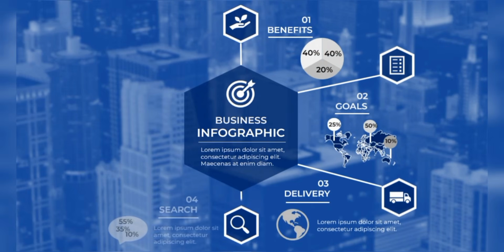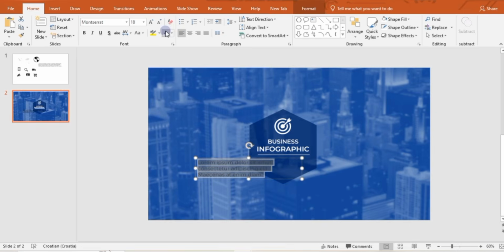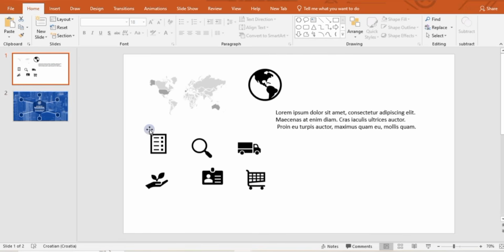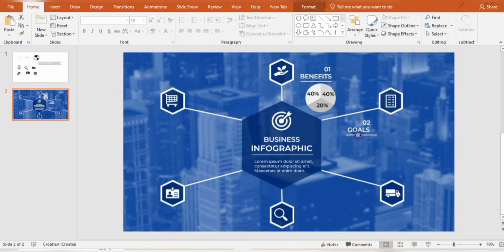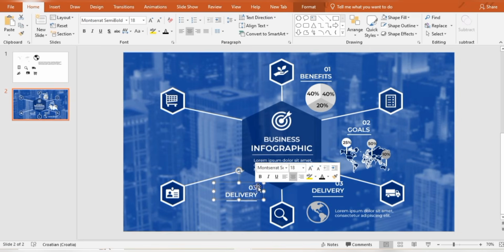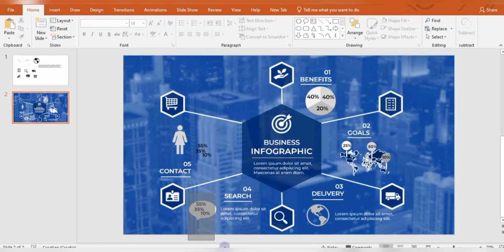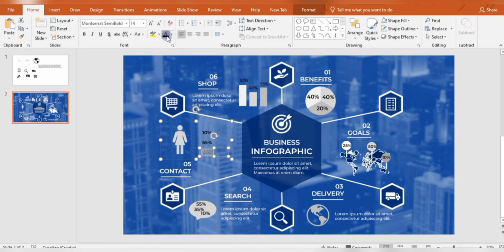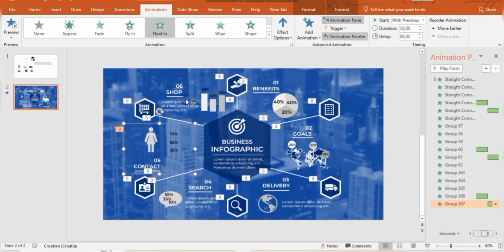PowerPoint - Animations And Shapes ✅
✔Create an awesome business infographic in powerpoint using animations and shapes 💥

✔Easy and looking 👌

✔Learn how to :

👉work with shapes
👉work with merge shapes
👉work with lines
👉work with transparency
👉work with format shape
👉work with animations
👉work with animation painter

 🔹️Holding Shift Key to select more objects or shapes

 🔹️Holding Shift Key + G group